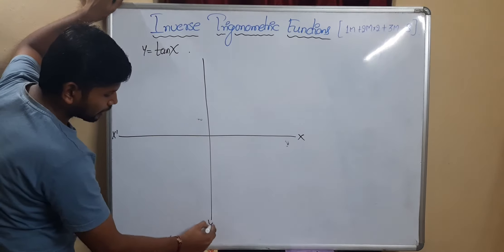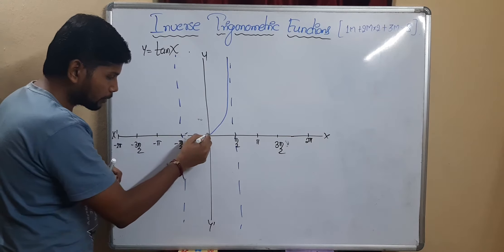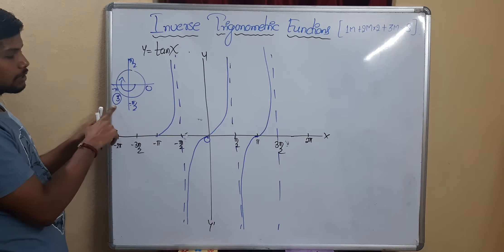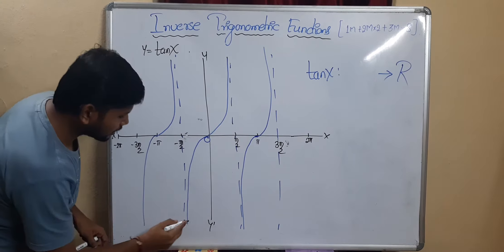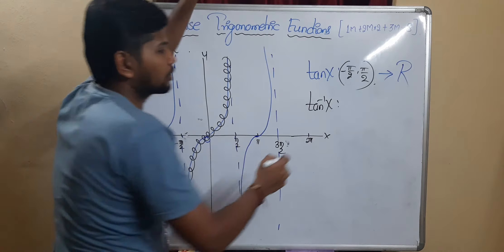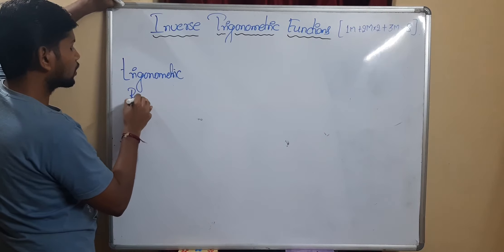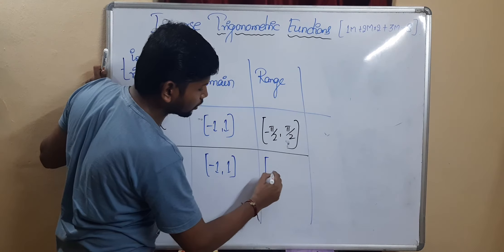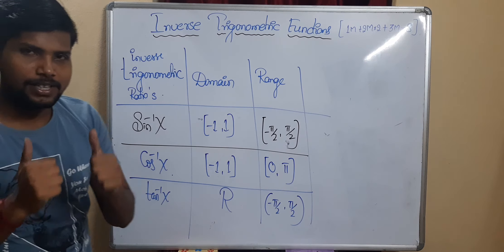PU 2 Mathematics |Karnataka board|Inverse trigonometric function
Explanation of graph (part 2)